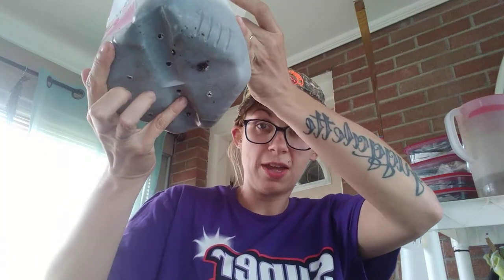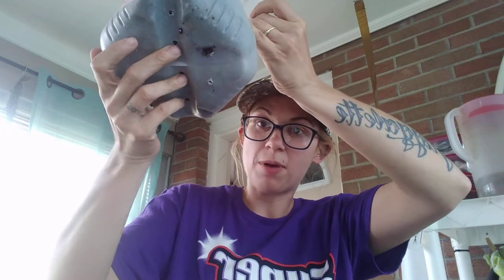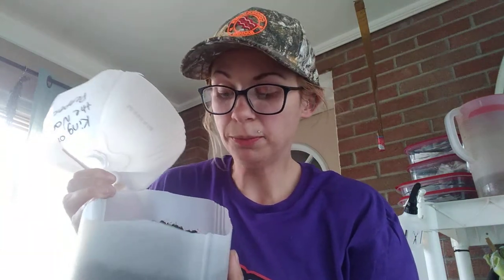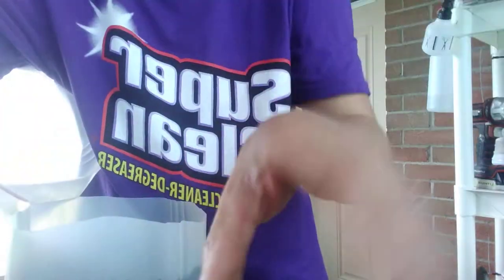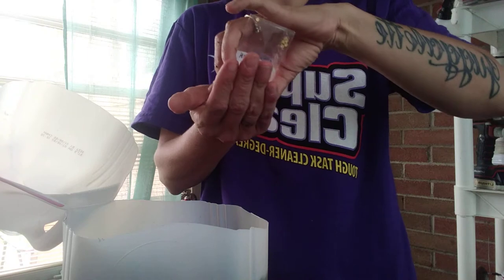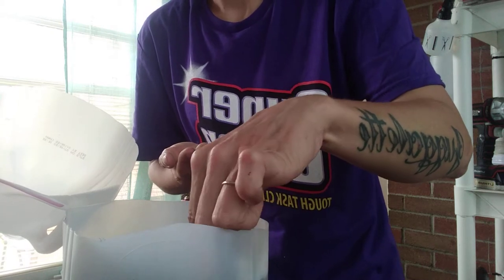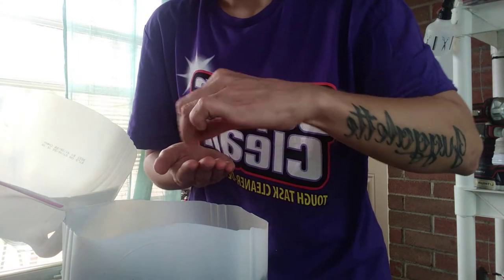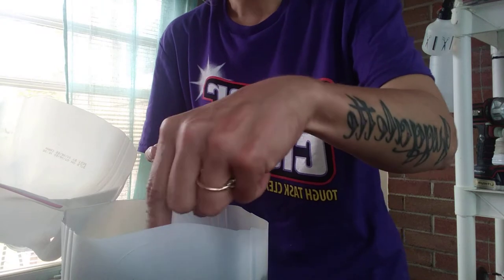The King of the North Pepper Challenge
Hey y'all! Ed's Crazy Homestead and I came up with this collaboration challenge to have fun while proving things can be grown in the winter sowing method or even just out of the humble milk jug. The hashtag for this challenge is milkjugkingpeppers which was created by Gail's Southern Living. The rules are simple
1: use a milk jug
2: use King of the North peppers
3: must be from seed

I am from northern Indiana zone 5b.